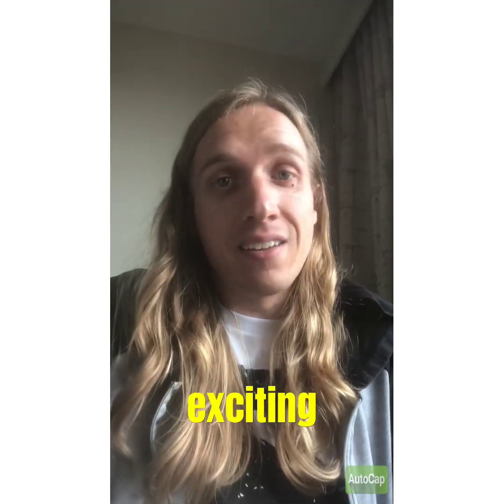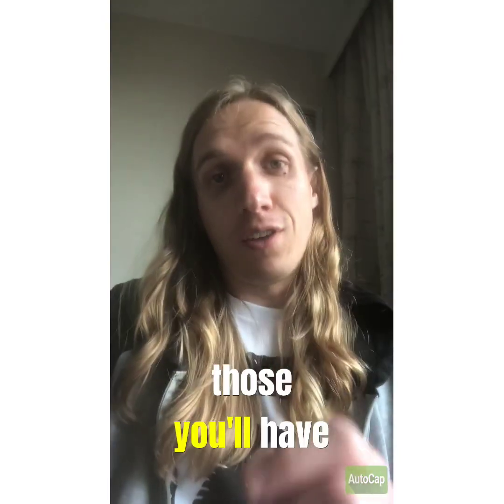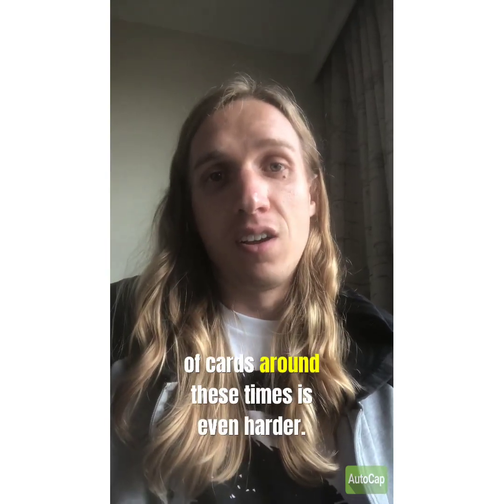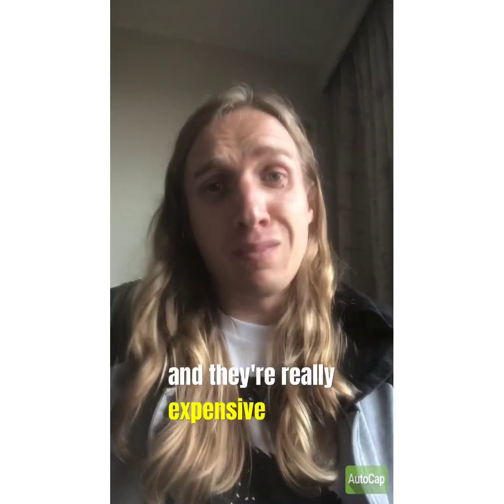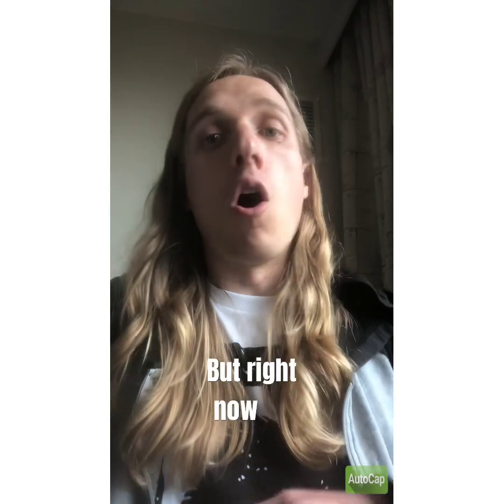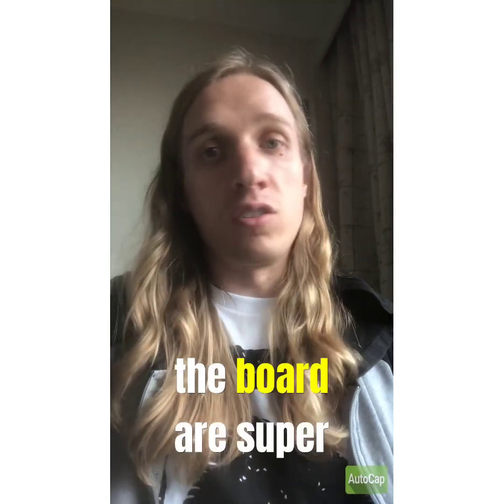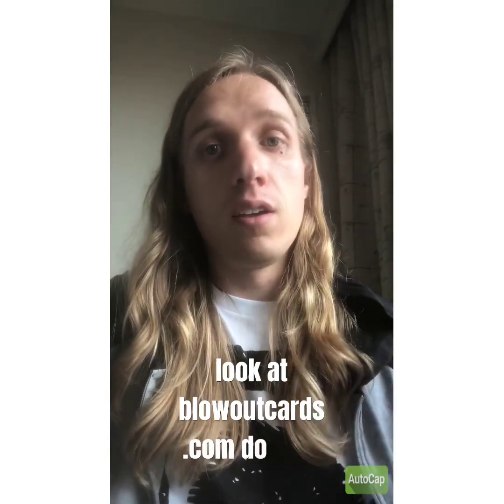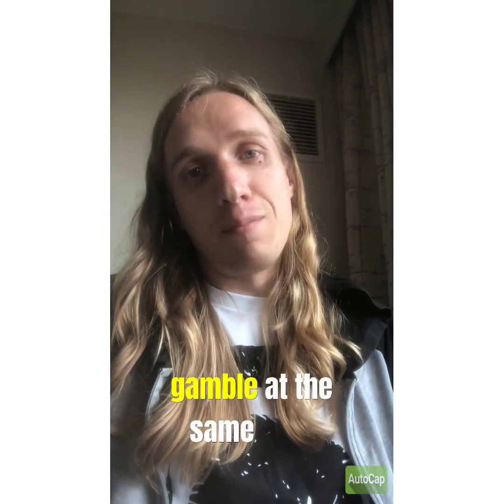Sports Cards 101- Opening boxes/ripping wax+ Hobby box vs. Retail box (What's the difference?!)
Check out the other Takeover channels!